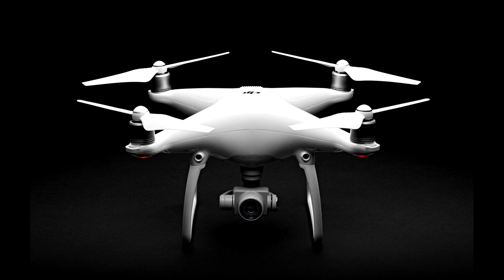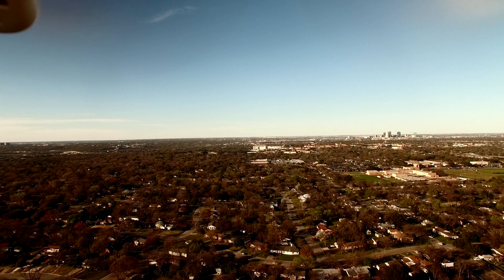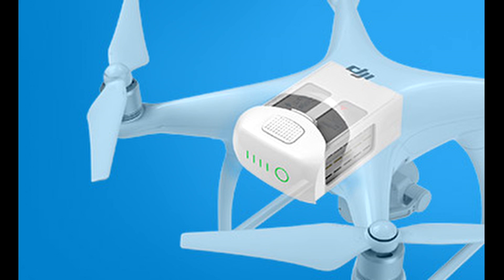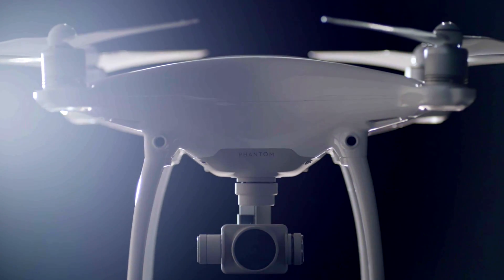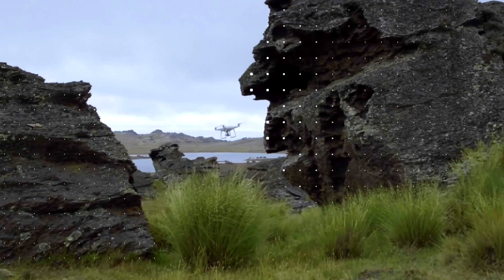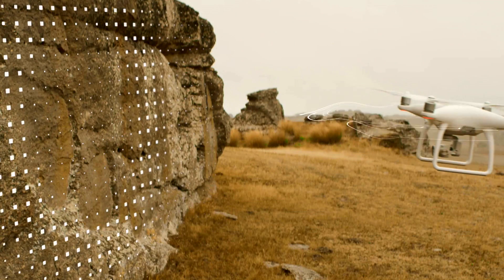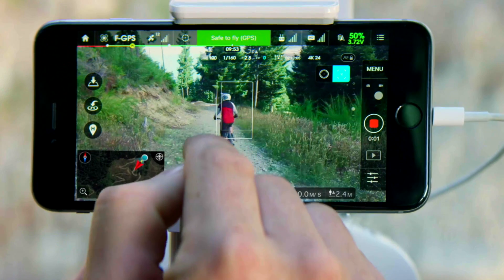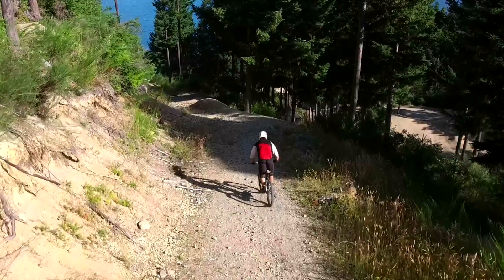THE FUTURE OF DRONES :: DJI PHANTOM 4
This week DJI announced the specs for the DJI Phantom 4 quadcopter. It looks quite impressive - redesigned battery, object avoidance (sort of), a new TapFly mode, a new lens design on the camera and a new "sport" mode for faster speed.

The Phantom 4 will be available with a release date of March 15, 2016

Ted Forbes
The Art of Photography
3100 Main St #135